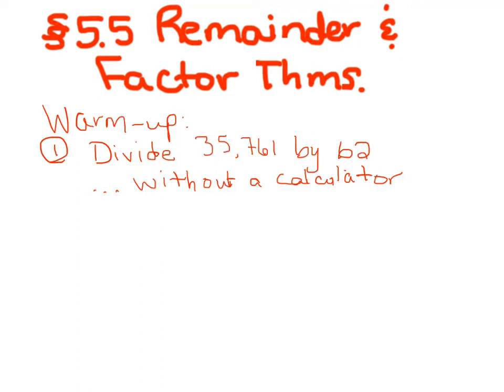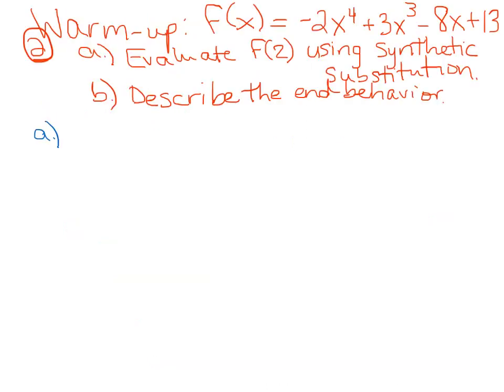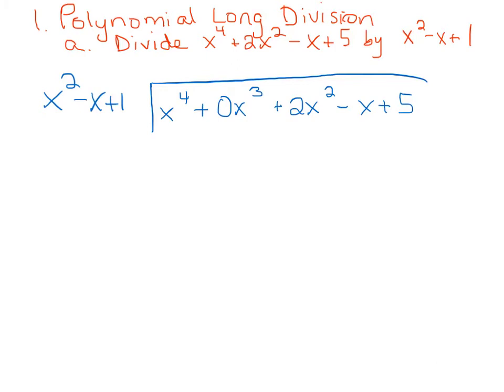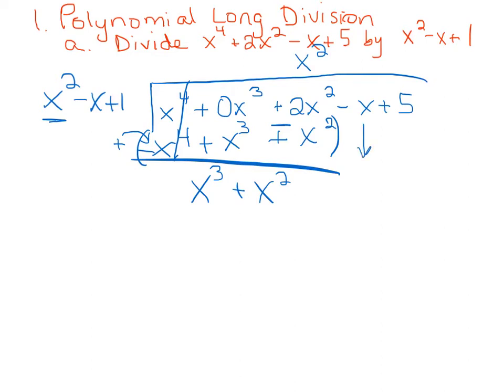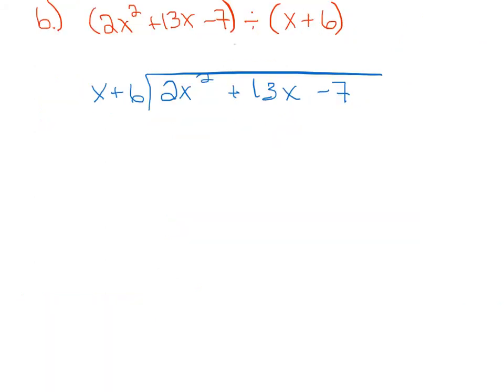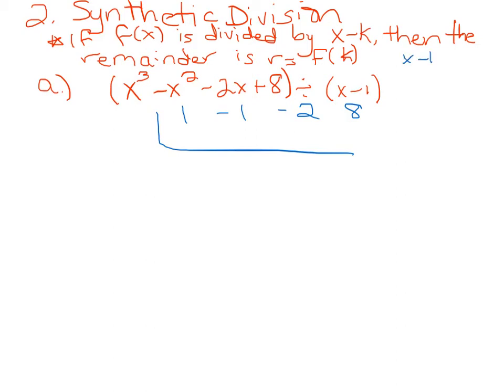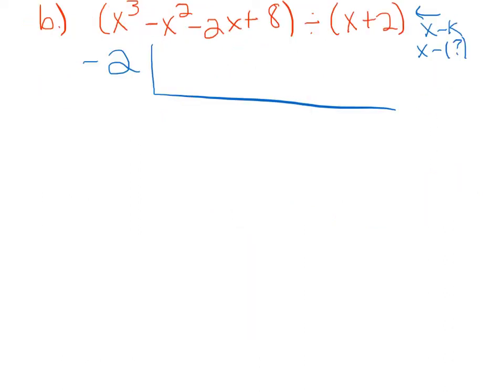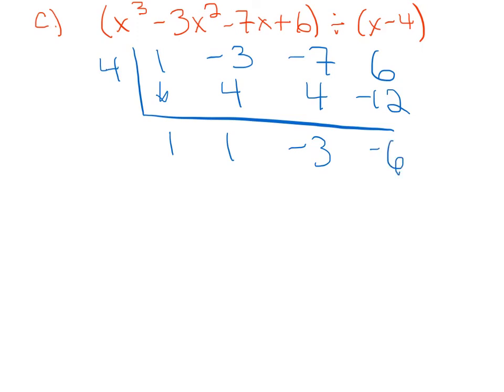Remainder and factor theorems